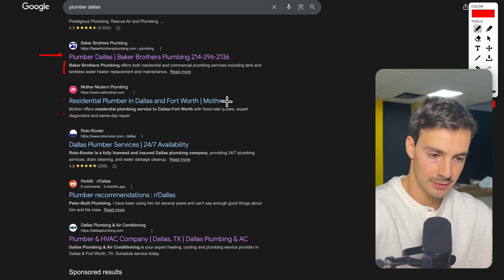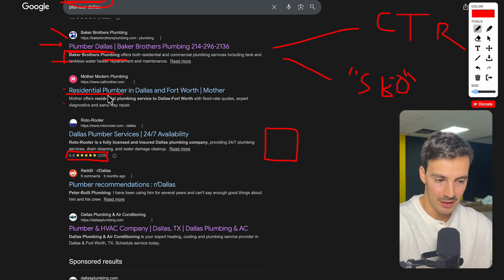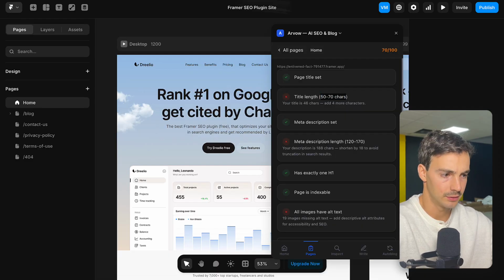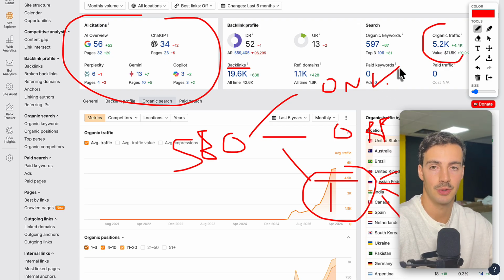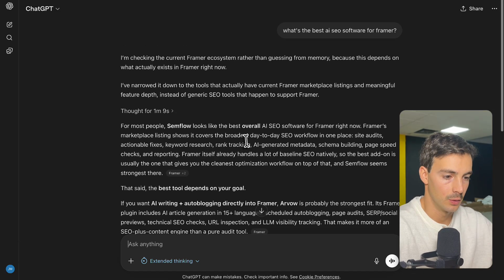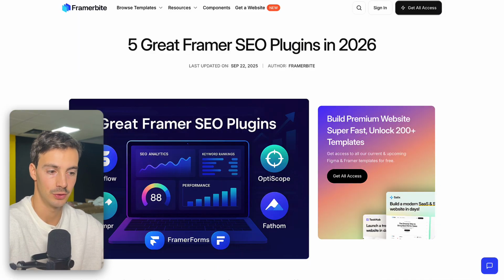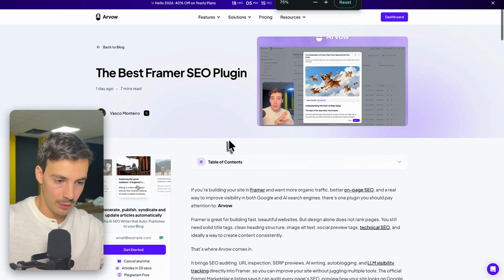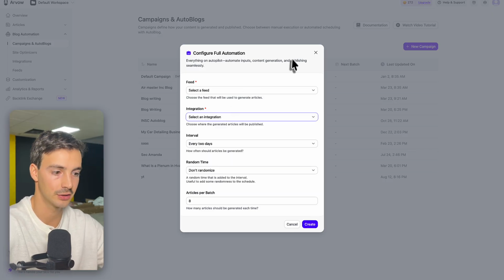5 Framer SEO Tips to Rank #1 on Google (and get cited by LLMs)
These are my 3 Framer SEO tips to help get your site to rank higher on Google and get recommended by LLMs like ChatGPT.

Chapters:
0:00 5 Framer SEO Tips to Rank Higher
0:23 Tip #1: Fix Your Meta Titles and Descriptions
0:59 Why Meta Tags Matter for SEO and CTR
1:22 Add Your Keywords Without Overdoing It
2:34 Avoid Keyword Stuffing on Framer Pages
2:54 Improve Click-Through Rate From Google
3:18 Audit Your Framer Pages With a Free Tool
4:22 Analyze Competitor Sites for SEO Ideas
5:09 Tip #2: Build Better Backlinks
5:55 The 3 Core Pillars of SEO
6:03 Use LLMs to Find Backlink Opportunities
7:26 Check the Sources Behind Brand Mentions
8:00 Find Pages Already Ranking for Your Prompt
9:04 Reach Out for Backlink Placements
10:17 Tip #3: Publish Content for Search Intent
10:53 Generate Framer Content With Arvo
11:43 Edit and Optimize AI-Written Content
11:56 Set Up Framer Auto Blogging
12:32 More Framer SEO Tips and Outro